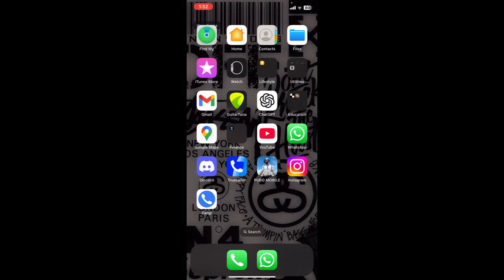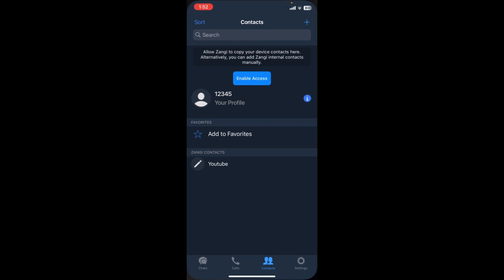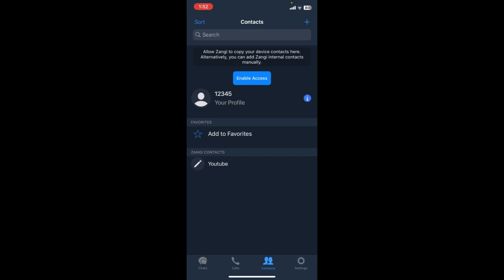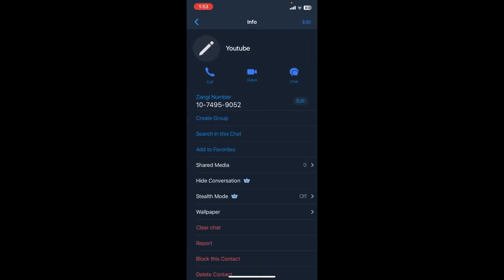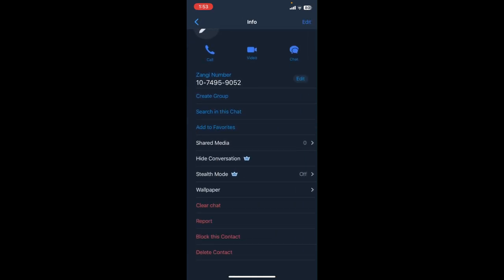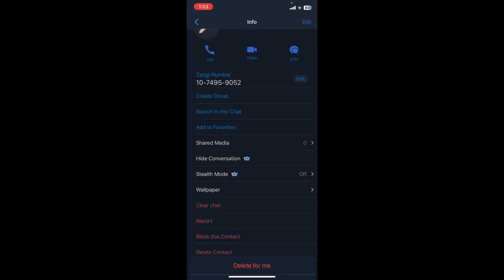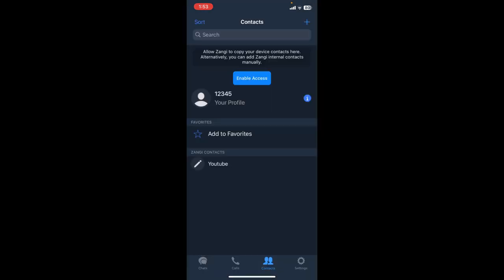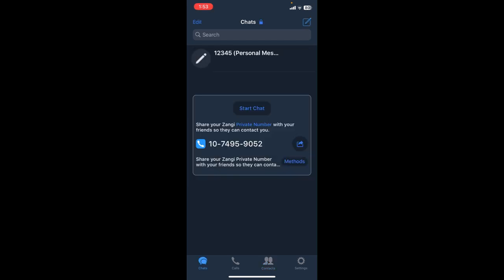How to Clear Chat in Zangi 2025?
Want to clear your chat history in Zangi? This quick guide will teach you how to delete individual conversations or clear your entire chat history in just a few steps. Keep your Zangi app organized and free from clutter by following these simple instructions.

✅ Watch now and learn how to clear your chats on Zangi in no time!